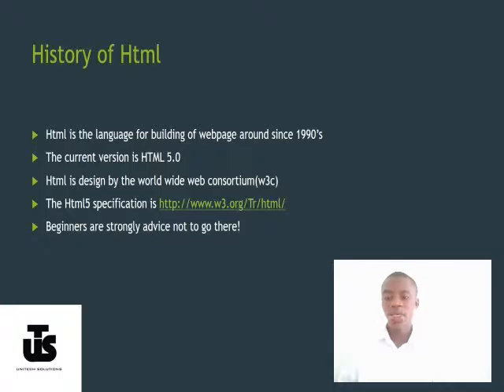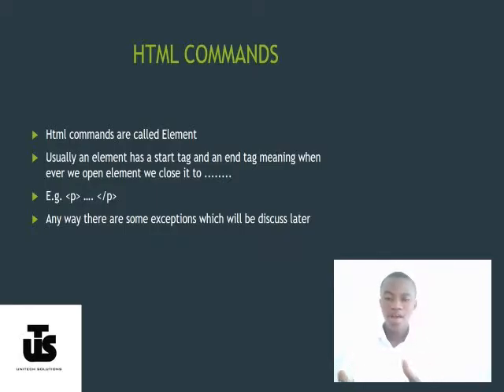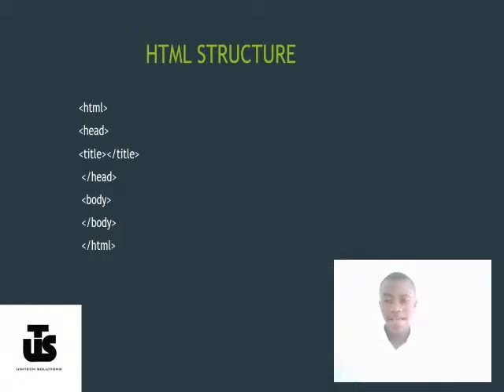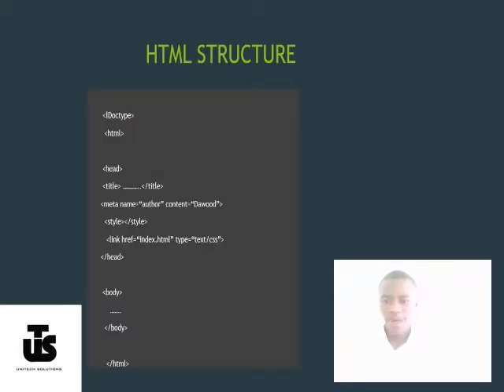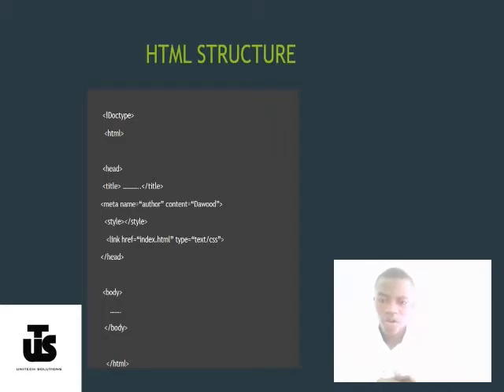History BasicStructure of Html